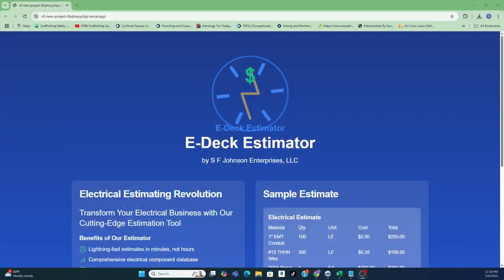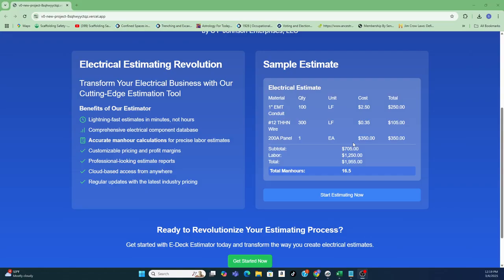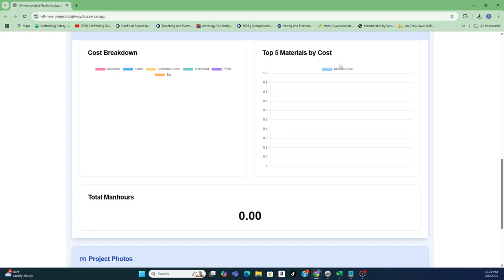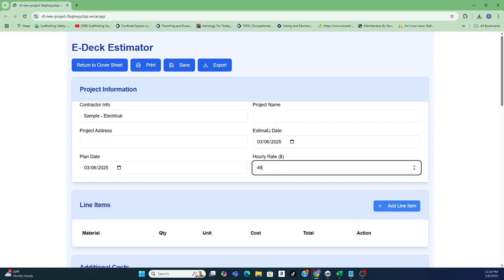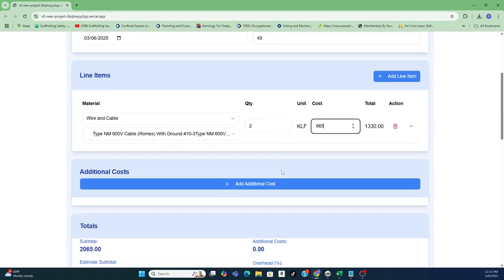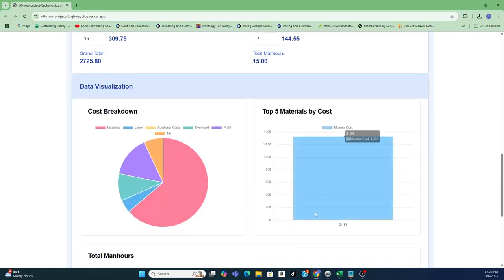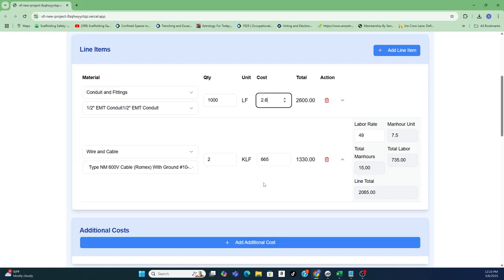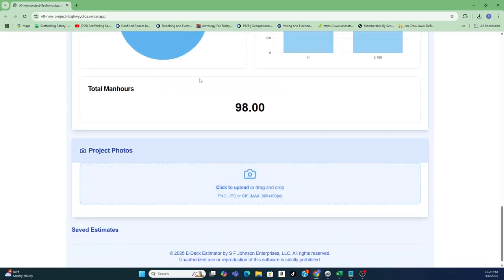Electricians, STOP Wasting Time! ⚡ Try E-Deck Estimator for Fast & Accurate Estimates!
With E-Deck Estimator by S F Johnson Enterprises, you can:
✅ Input job details effortlessly 📋
✅ Select materials using dropdowns 🛠️
✅ Automatically calculate labor & manhours ⏳
✅ Generate professional estimates in seconds! 📊
✅ Use it on the go! 📱